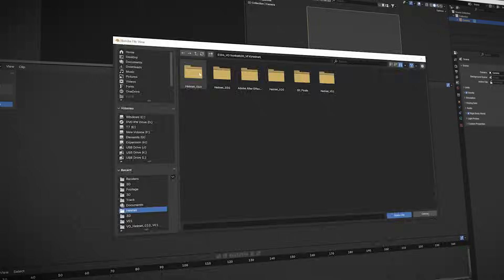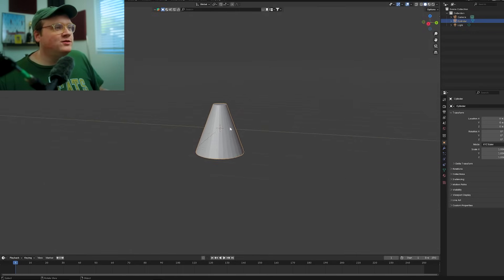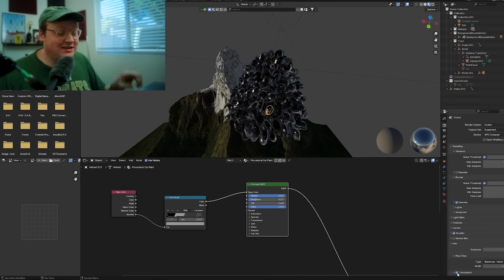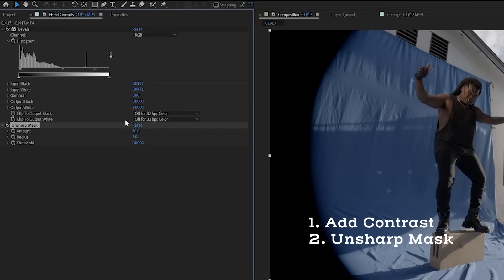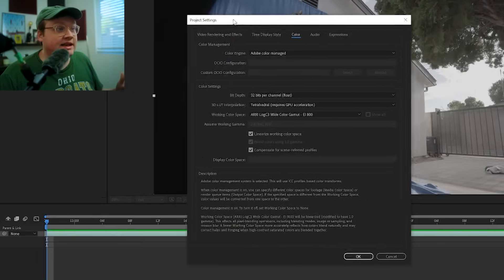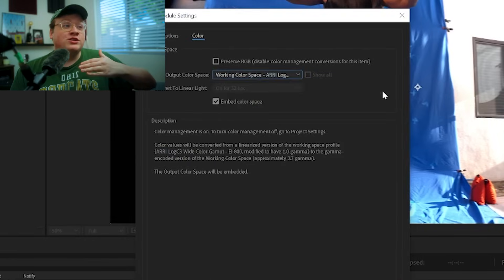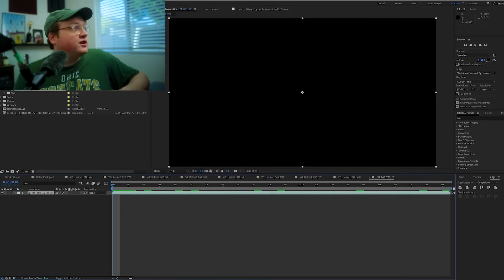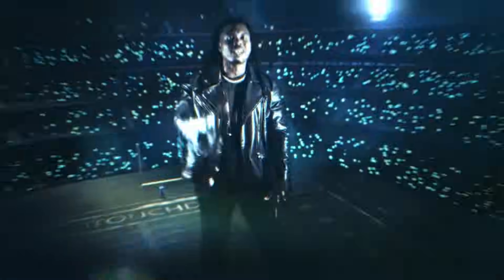My Blender & After Effects Workflow for VFX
My boring and technical workflow when I use after effects and blender. Sometimes you need to do a blue screen shoot... I love you.

0:00 - Intro
0:22 - Setting up the scenes in Blender
1:23 -  How to make a helmet mountain
3:09 - How we filmed it
3:55 - My VFX Workflow
4:16 - Blender tracking tips
4:40 - Normalizing the footage
5:21 - My green screen trick
5:34 - Color Management (the most important thing)
6:55 - Using keyed footage in Blender
7:56 - Rendering tricks
9:07 - How it works in After Effects
9:51 - Final Product
10:17 - Outro